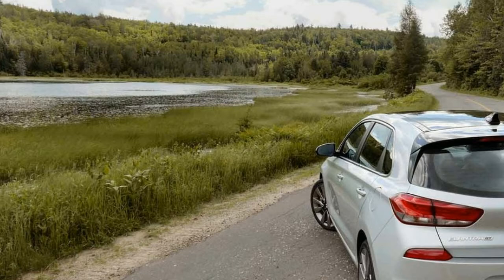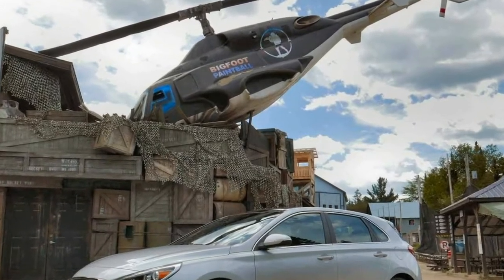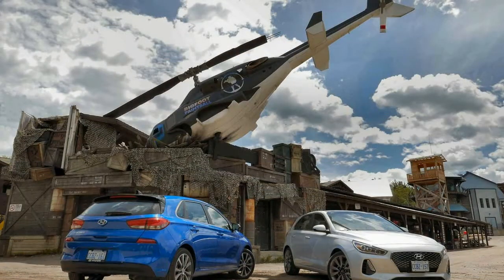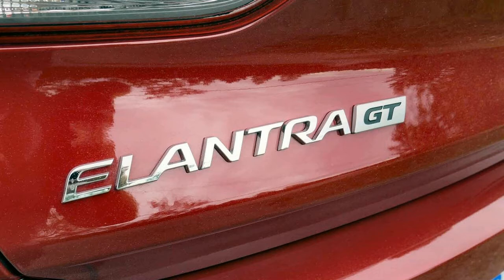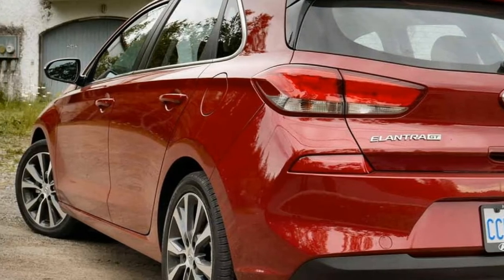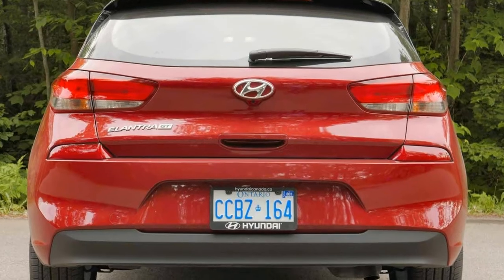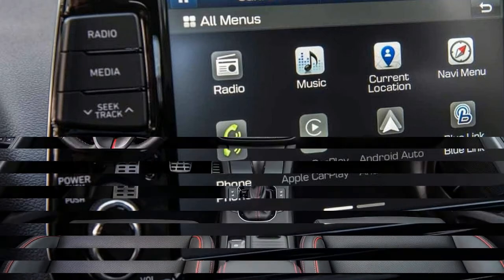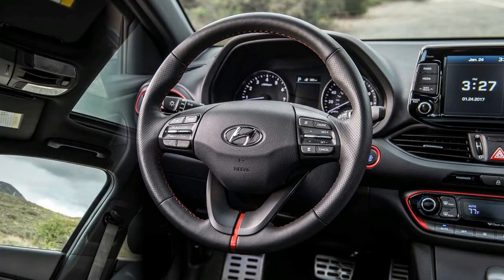2018 Hyundai Elantra GT Review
With the general public so distracted by crossovers, compacts of every description are rapidly dropping below the radar. Nowhere is this truer than with the humble hatchback, a body style just as practical as the crossovers that have stalled their sales momentum, but one that lacks the now-required tall stance and all-wheel-drive combo of their popular rivals.

Into this maelstrom of auto apathy steps the 2018 Hyundai Elantra GT, a five-door model that shares its name with the Korean brand’s excellent entry-level sedan, despite riding on a completely different platform. You see, the GT is no long-roof Elantra, but rather an import of Hyundai’s Euro-focused i30 hatch, making it more sibling than fraternal twin.

Does this detract at all from what the Elantra GT has to offer? Absolutely not, but it should inform expectations about what kind of driving experience the hatch has to offer, especially when comparing its top-tier Sport trim against that of its sedan counterpart.